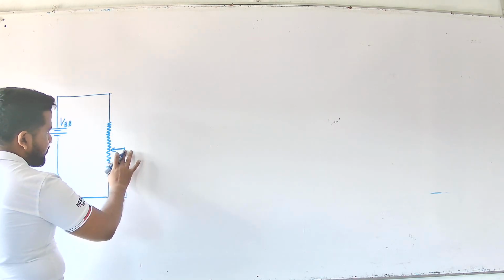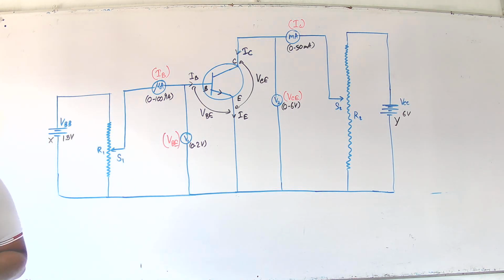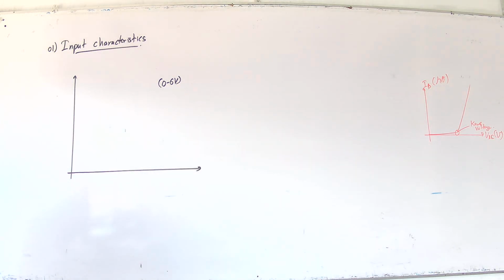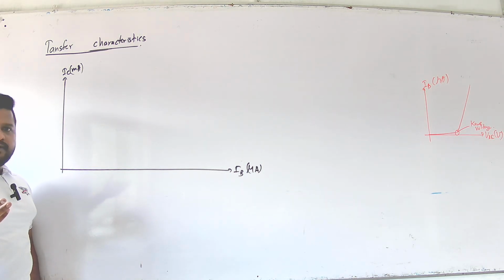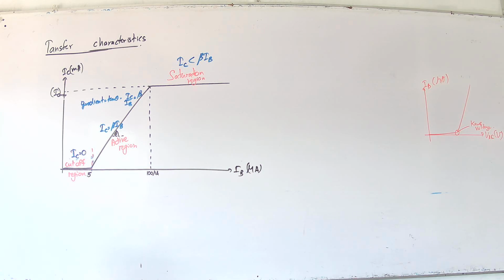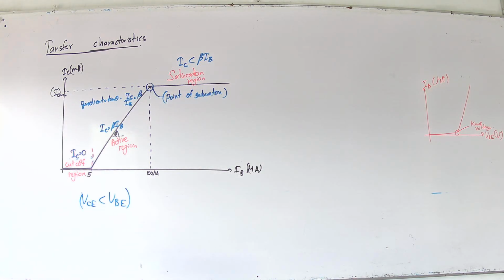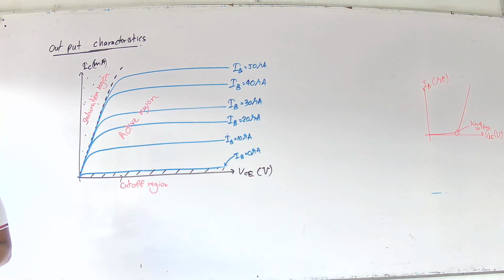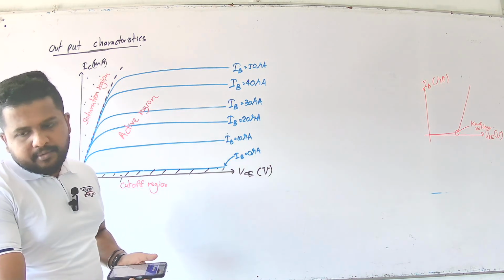Transistors(Characteristics curves)| PART 02 English medium